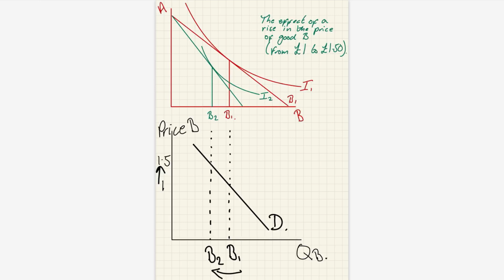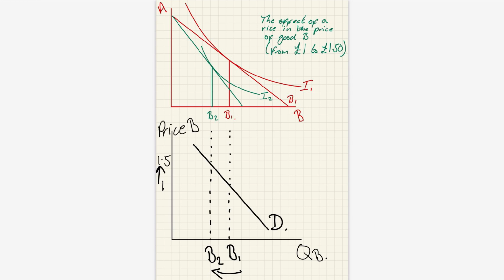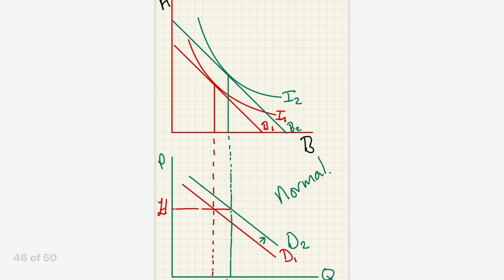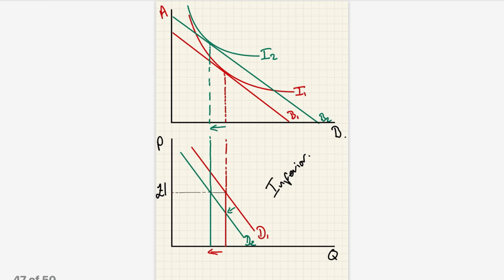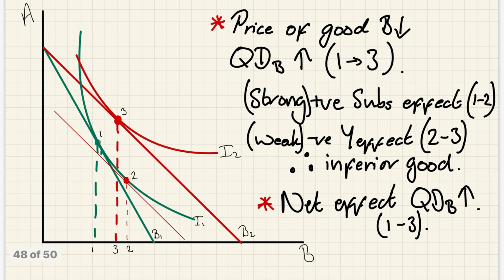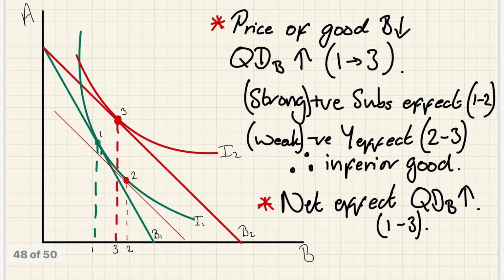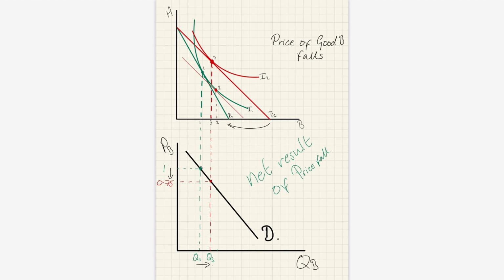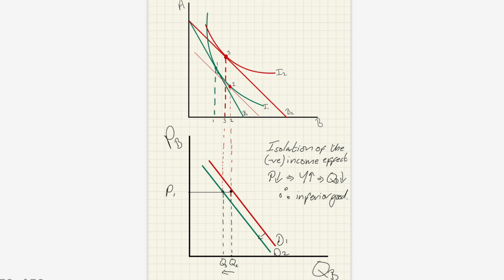A Level Deriving the Demand Curve from Indifference Curves and Budget Lines